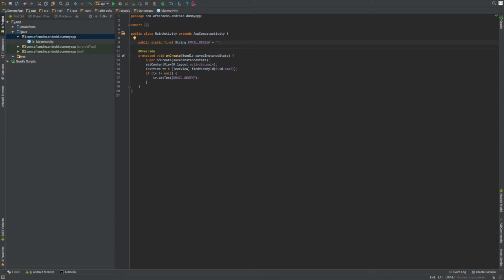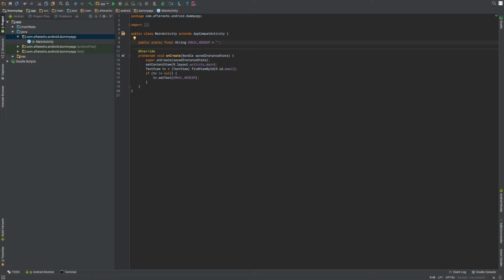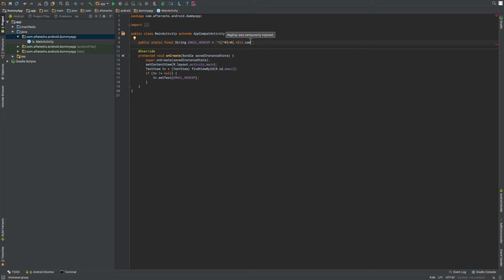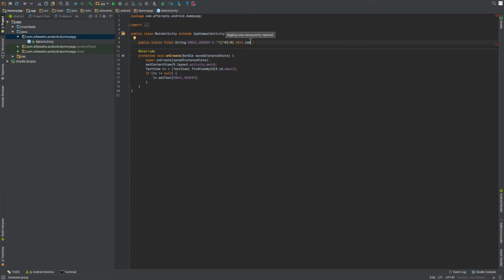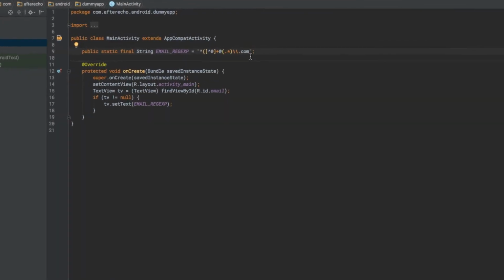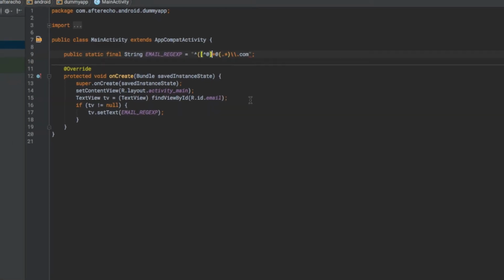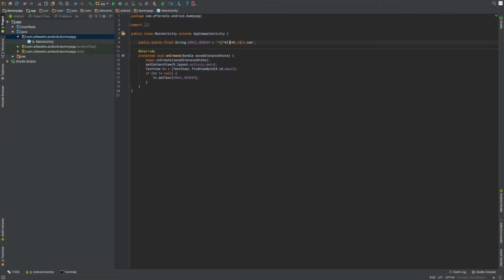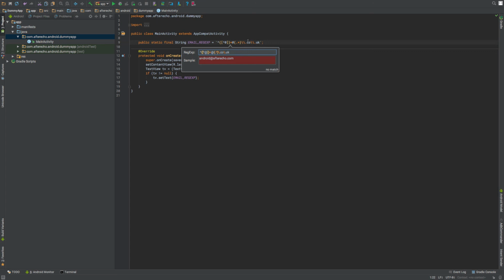Telling Android Studio a string contains a regular expression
A short video showing that you can tell Android Studio that a Java string contains a regular expression.  After you do this you get syntax checking on your regexp, as well as a way to test your regexp directly in the editor.